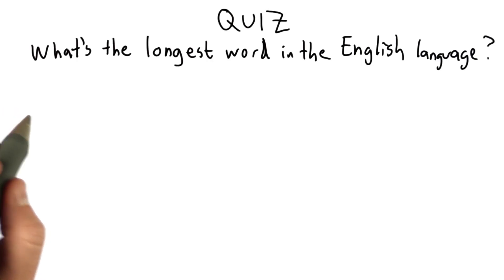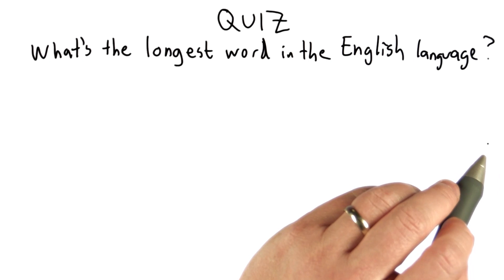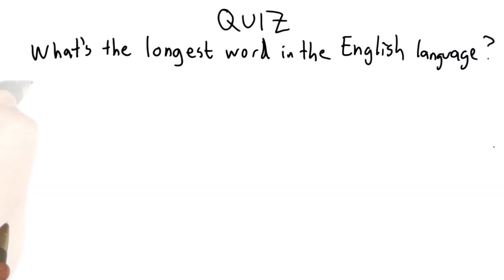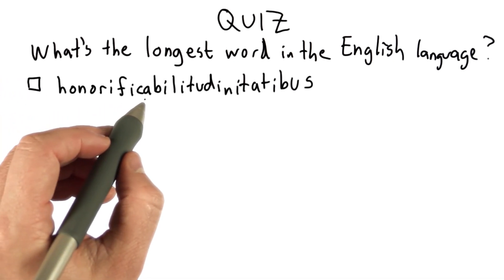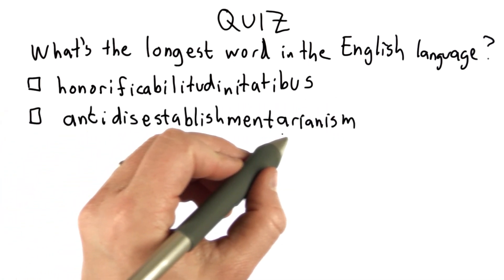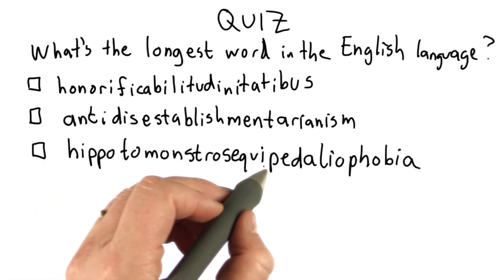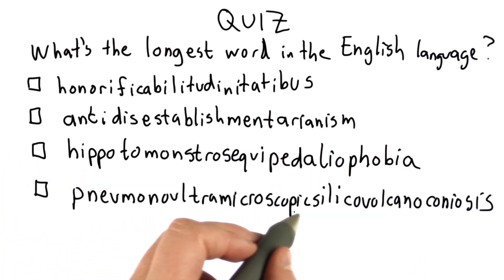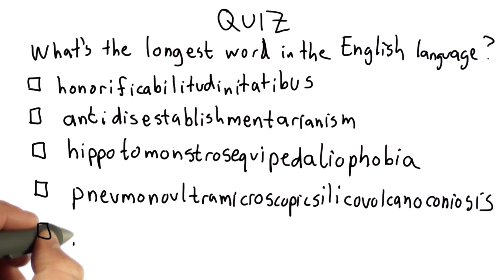Long Words - Intro to Computer Science